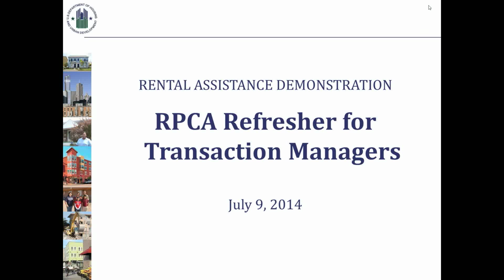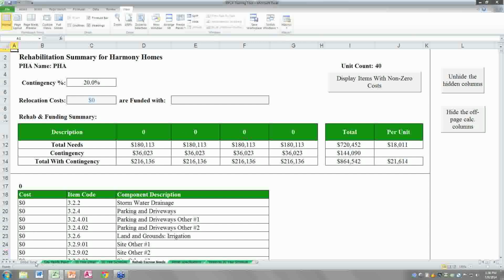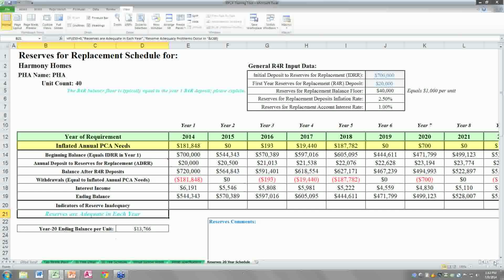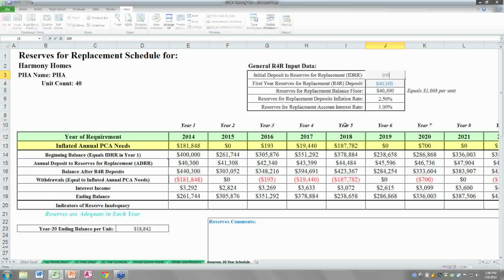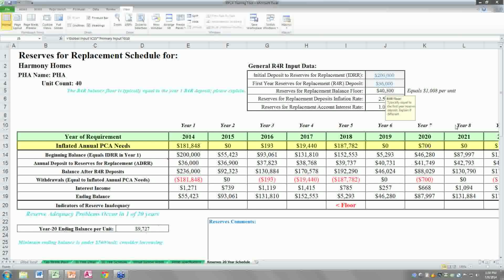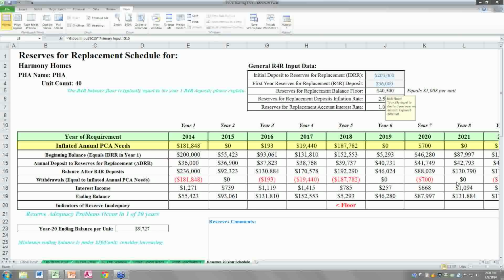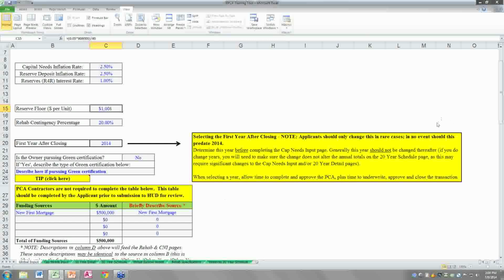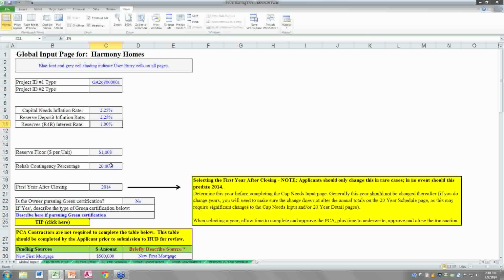2014 07 09 13 32 RPCA Refresher Webinar